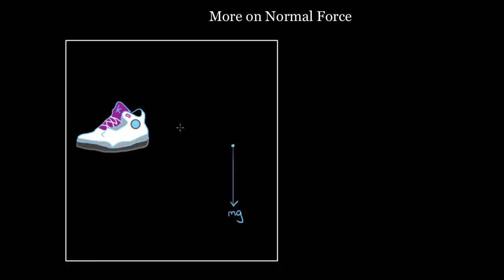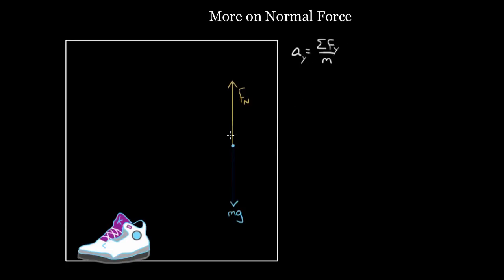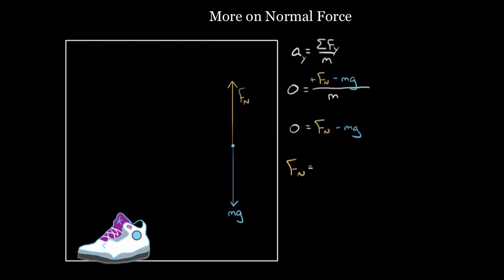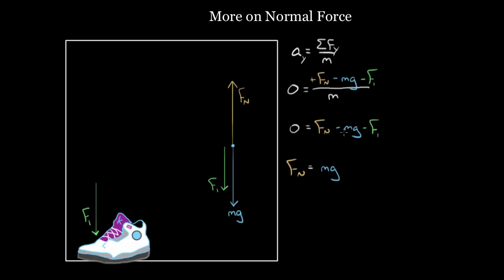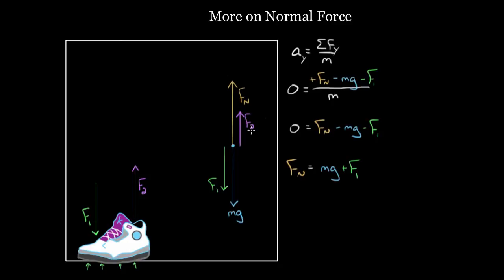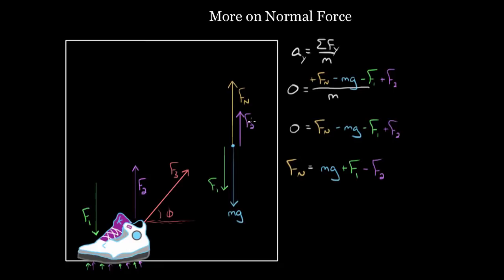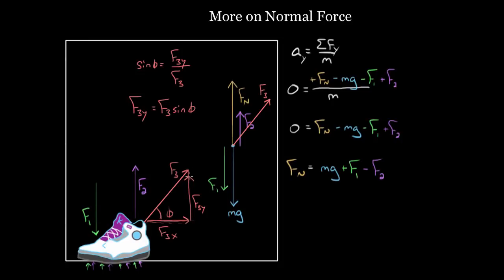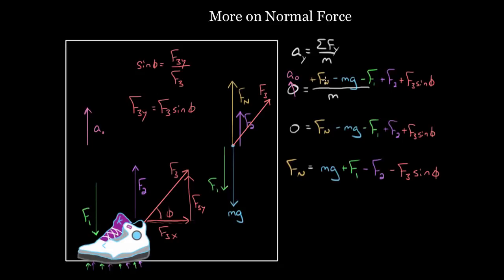More on Normal force (shoe on floor) | Physics | Khan Academy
David explains how to determine the normal force for a variety of scenarios (extra forces, diagonal forces, acceleration) involving a shoe on the floor.